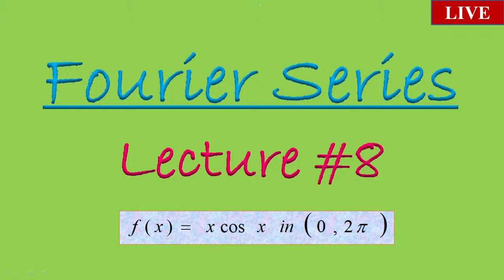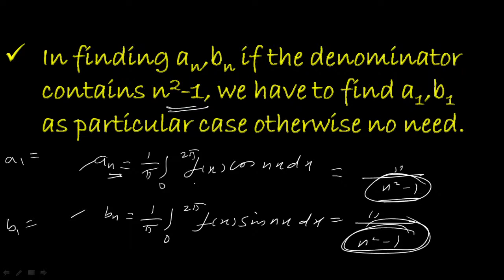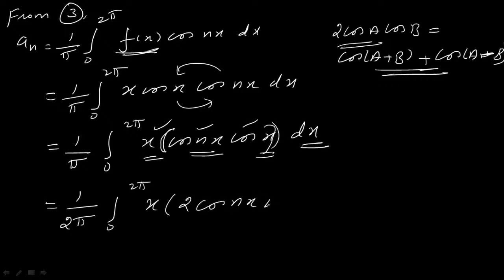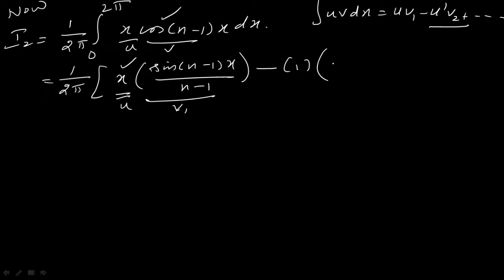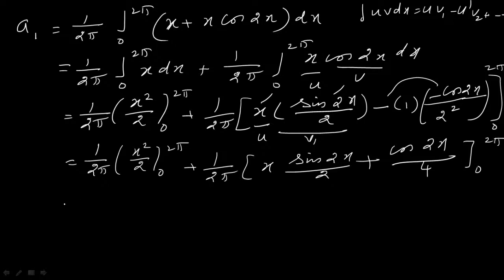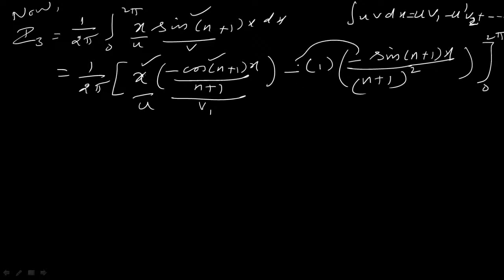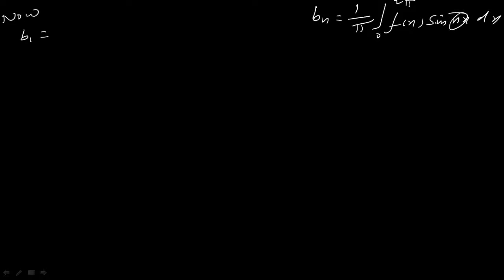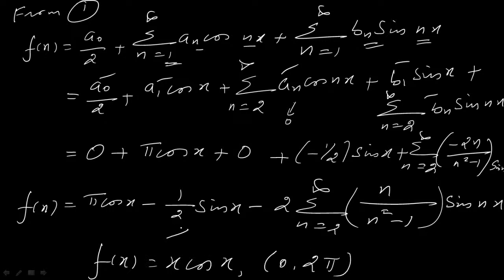Fourier Series || Engineering Mathematics || Lecture #8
Examples in Fourier Series